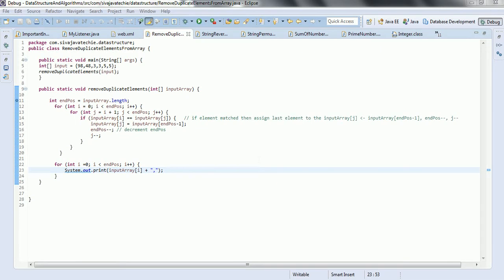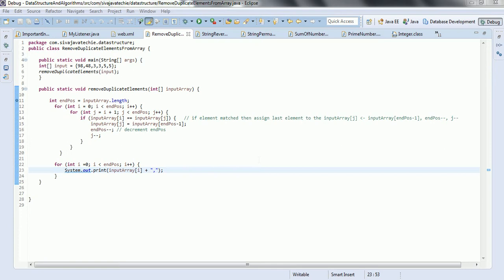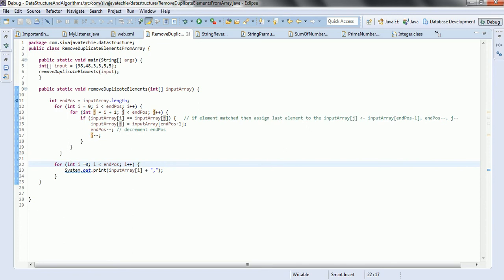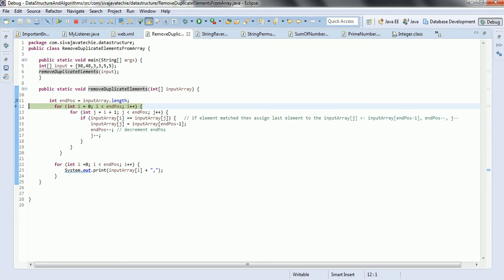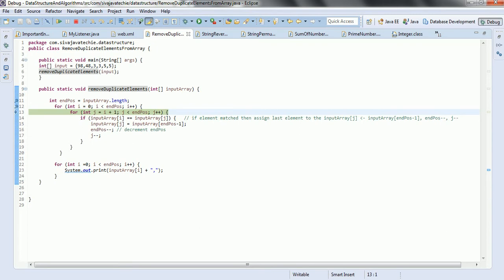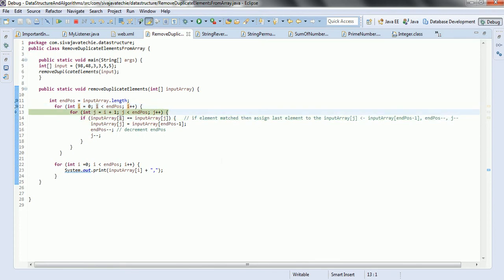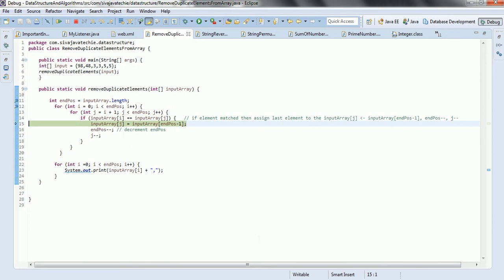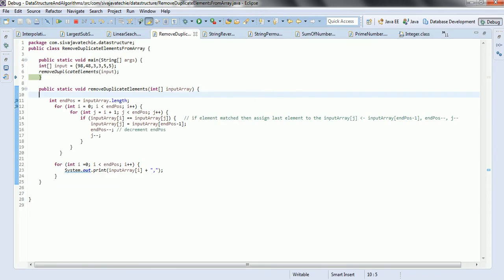Find two numbers in Given Array such that they add up to a specific target number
In this video, I explained program to find two numbers in Given Array such that they add up to a specific target number.
You can download the Source code used in demo from Github @